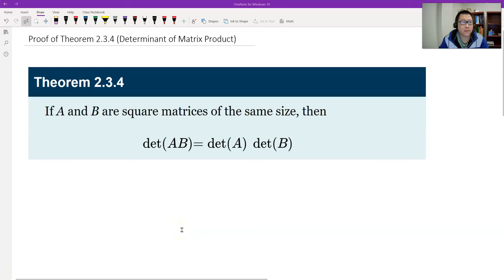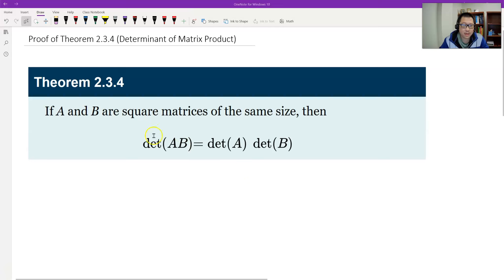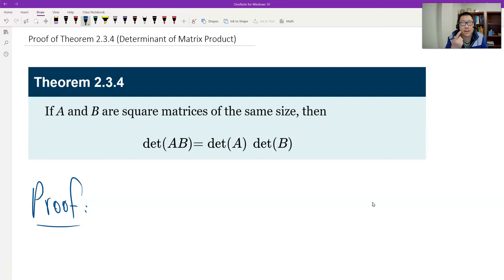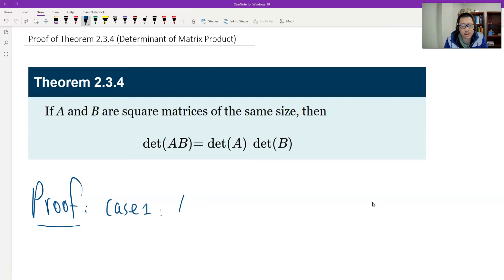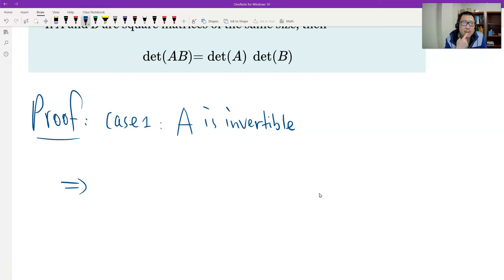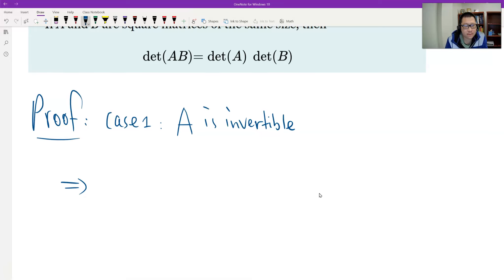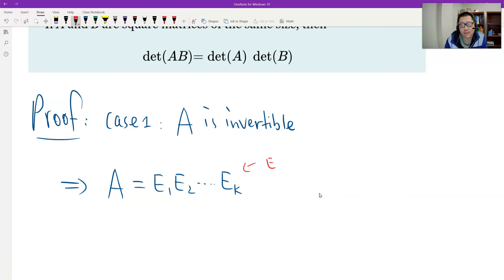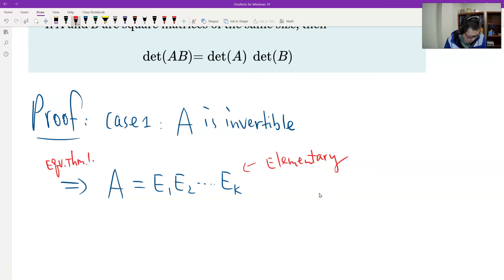Theorem 2.3.4 (Determinant of Matrix Product)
This video introduces a proof of Theorem 2.3.4 (Determinant of Matrix Product). Textbook: Howard Anton, Elementary Linear Algebra, 12th edition, Wiley.